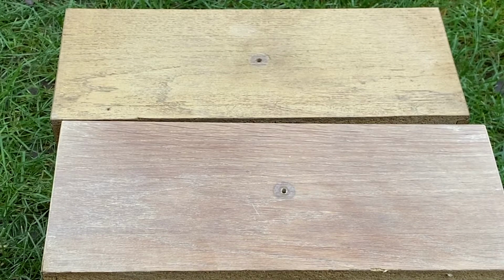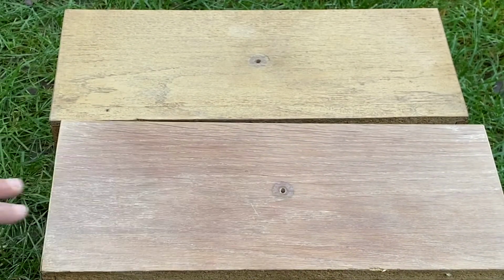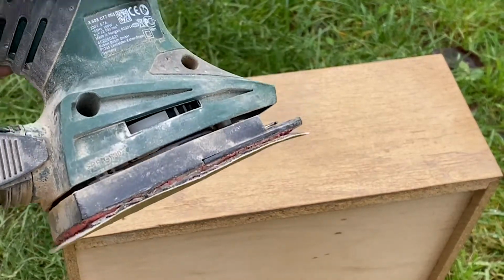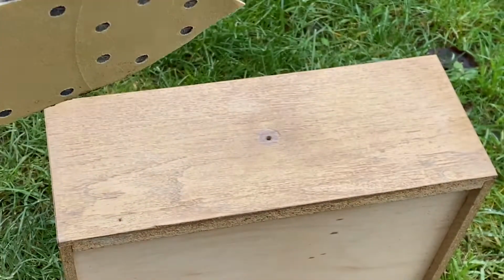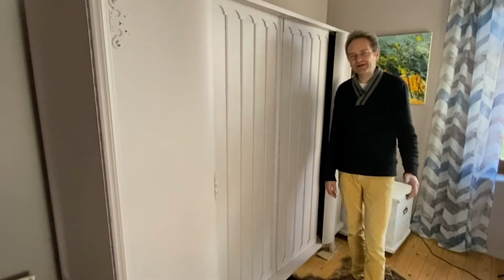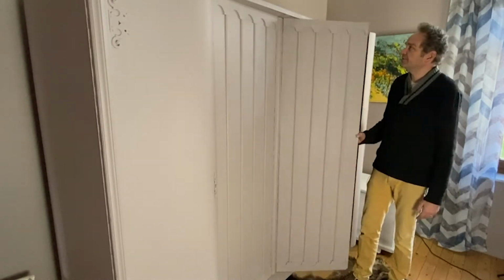Sanding demonstrations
(#4/4). This last video of four shows how to use different sanding tools., following the video which presents the sanding tools:

*Chapters*
0:00 Intro
0:13 The subject of the day

WOOD SANDING FOR PREPARING TO PEINT THE OBJECT
0:42 Manual sanding
2:32 Result of the manual sanding

The sanding machine for beginners
2:23 Demonstration with the sanding machine for beginners
3:38 Manual or electric ?
4:01 Sanding a manually sanded part with the machine

The orbital sander
4:54 First turn with the 60 paper (orbital sander)
 6:04 Second turn with the 120 paper (orbital sander)
7:29 Third turn with the 240 paper (orbital sander)
8:27 Reminder about the video how to sand rough wood

The multifunction tool
9:02 Sanding the sides with the multifunction tool
10:02 Sanding inaccessible parts with the multifunction tool

SANDING FOR REDUCING THE THICKNESS
11:20 Sand a window frame not closing well
11:55 Sand the oddrs of wooden cupboard for avoiding them to squeak
12:58 METAL SANDING
13:08 PLASTER SANDING

SANDING FOR RENOVATING FURNUTRE OR WOODEN SURFACES
13:18 The rough wood low table
13:28 The folding garden chair
13:40 Exterior wood

13:49 Final words

It explains how to sand the facade of an old drawer with manual tools. It also shows the difference of the result when sanding with a power tool.
For the power tools, the video presents the multifunction sander, the ideal power sander for beginners (on an equivalent drawer to the demonstration of manual tools).
For a more advanced level, are presented
-the orbital sander for sanding a bigger board (an old bed front), using the three papers 60, 120 and 240
-the small triangular sander, either for sanding borders, corners or inaccessible areas for the orbital sander. It is also shown how to reduce the thickness of wood like for repairing a wooden window which doesn't close anymore or for improving the use of an old cupboard.
The video ends by presenting other applications of sanding.

For beginners, it is also recommended to watch the video introducing to the subject of sanding:

No cat in this video !